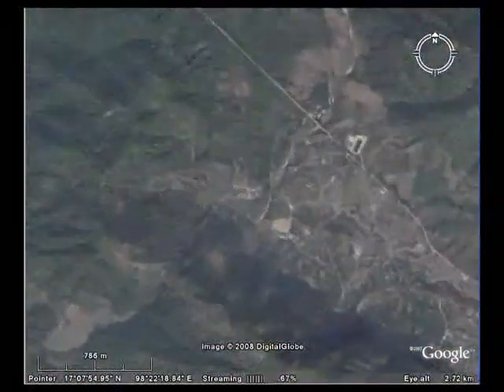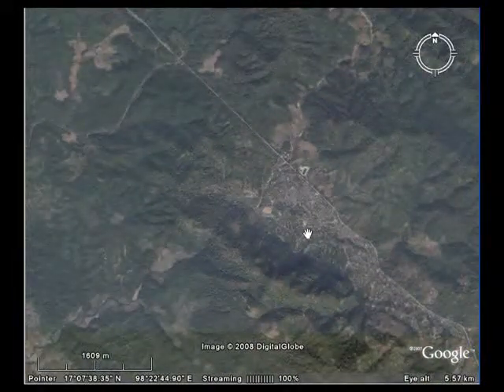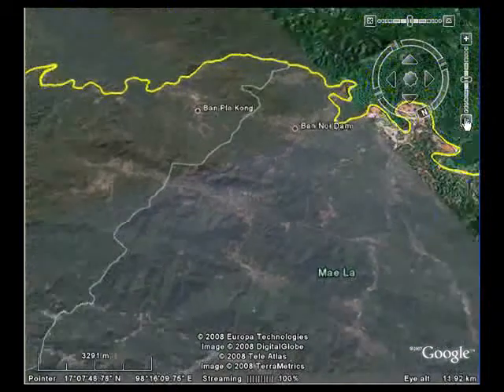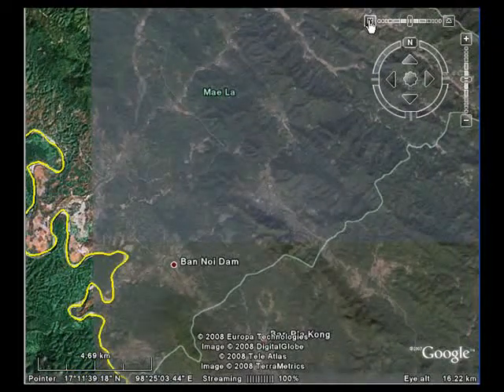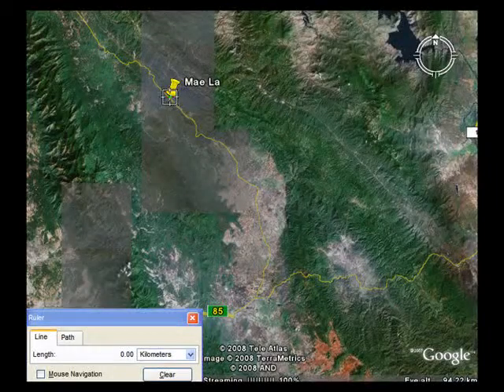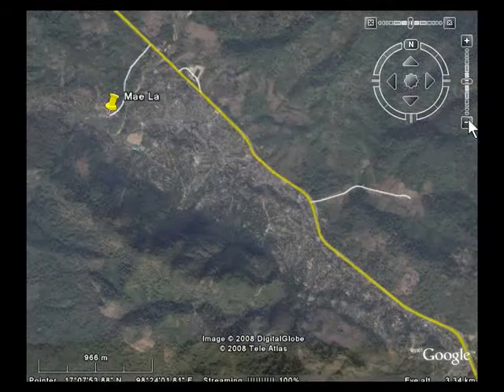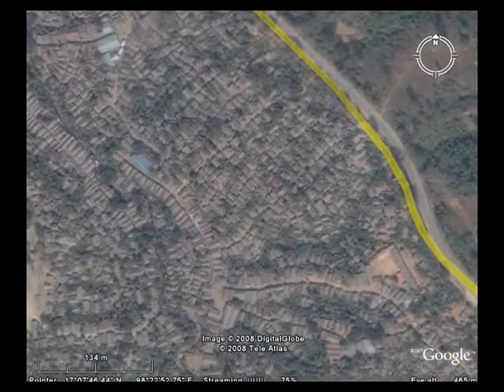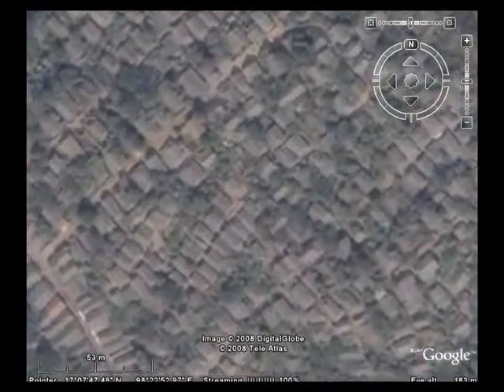Where Is the Mae La Rafugee Camp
Shows where the Mae La refugee camp is on the Thai/Burma border, and gives an idea of how big it is as well as location.